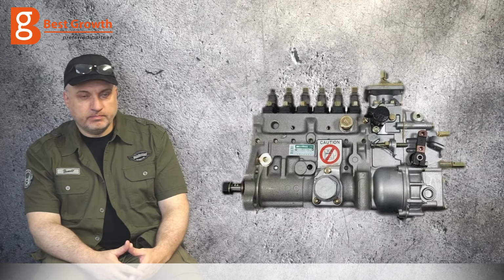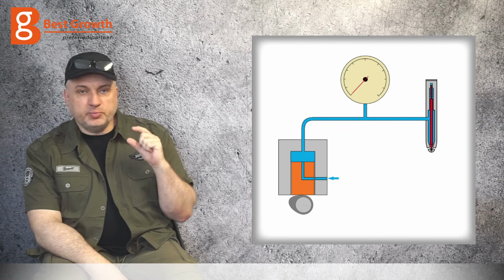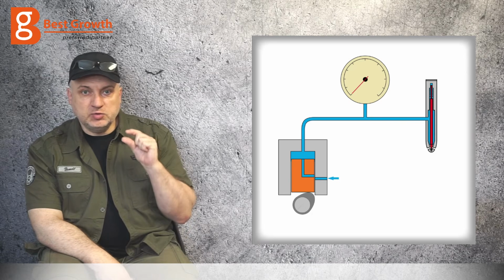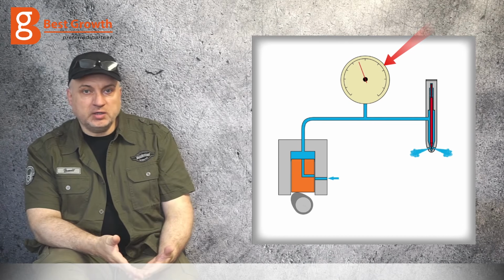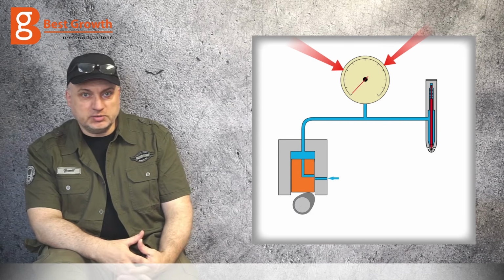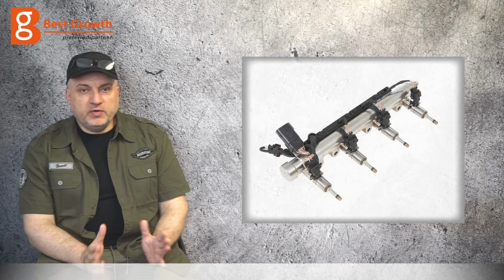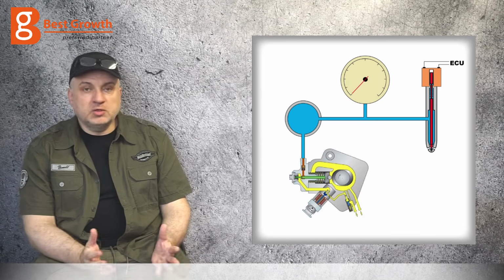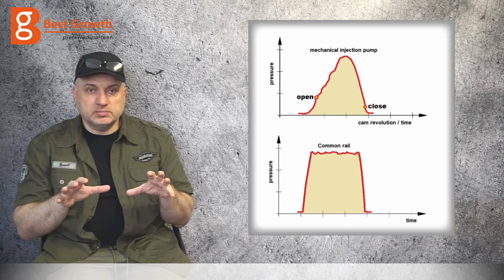Why common rail injection systems are better than classic mechanical❓